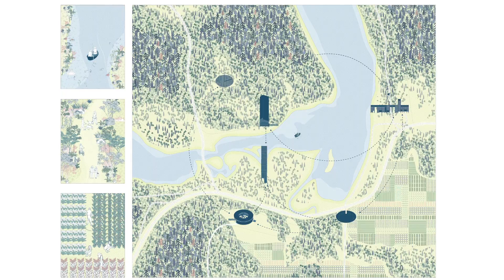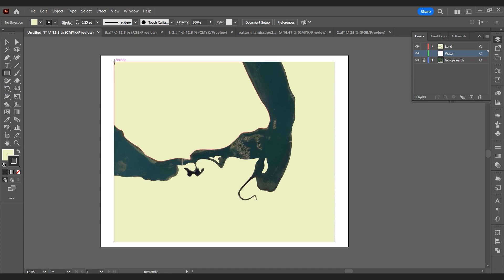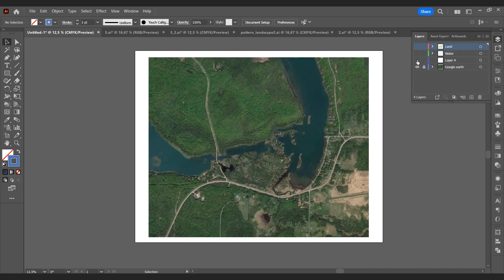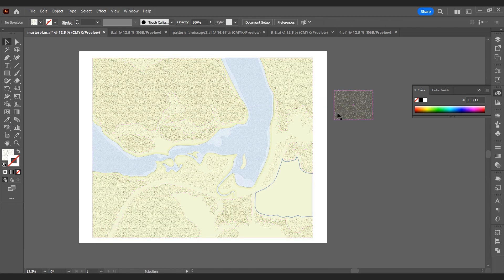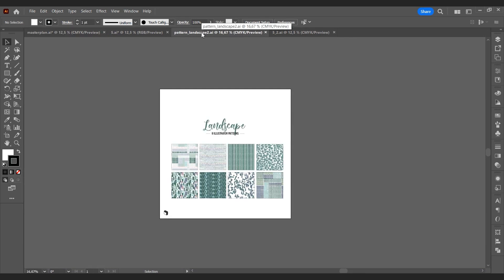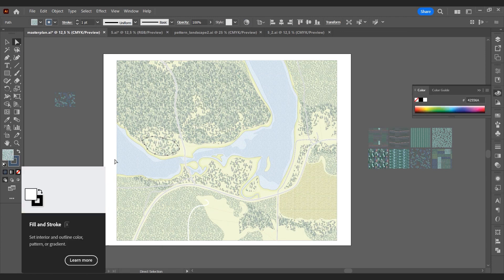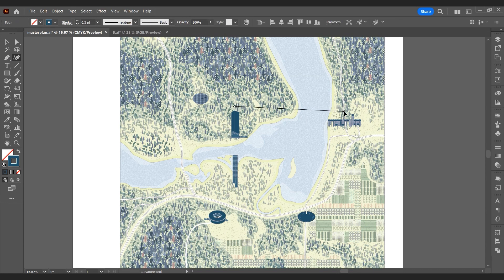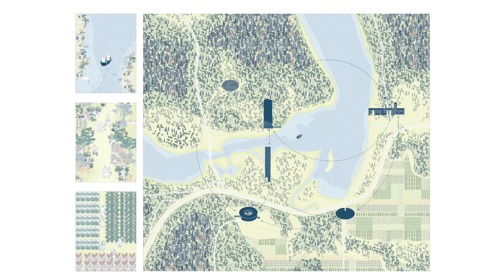Make this Master Plan Illustration using only Google Earth and Illustrator Tutorial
In this step by step tutorial, we're going to show you how to make a master plan drawing using Google Earth and Illustrator only.

→ Music ♪
Huge thanks to Skaldog for our intro music:

0:00 Intro
0:06 Google Earth Workflow
00:19 Adobe Illustrator Workflow
00:35 Drawing the Land
01:45 Drawing the Water
04:05 Adding Details
05:45 Adding Contour Lines
06:10 Adding Patterns
14:03 Exporting the Structures
16:33 Creating Scenes
17:38 Outro